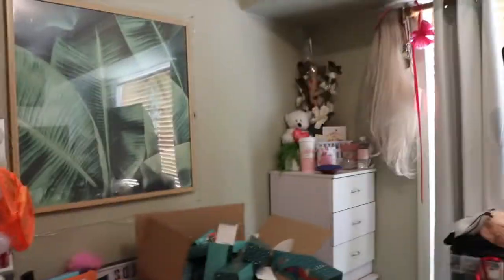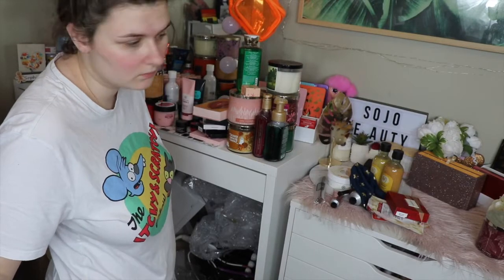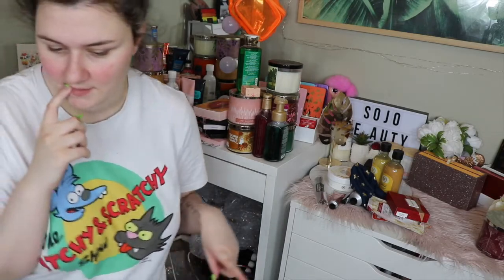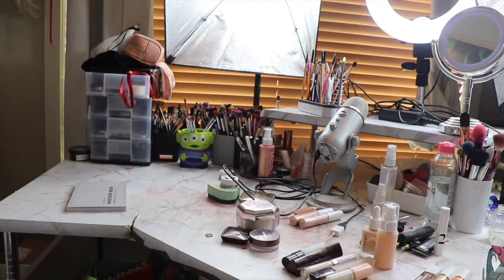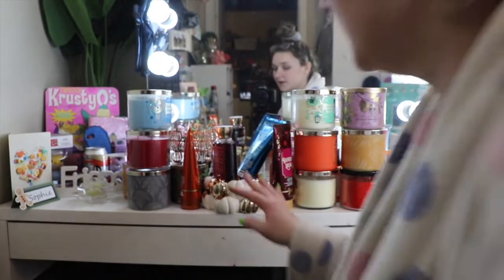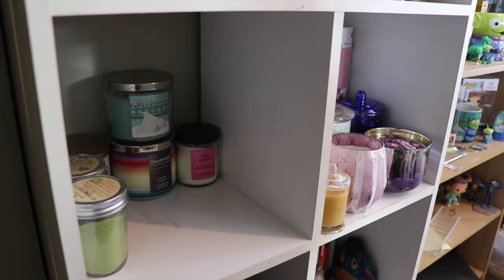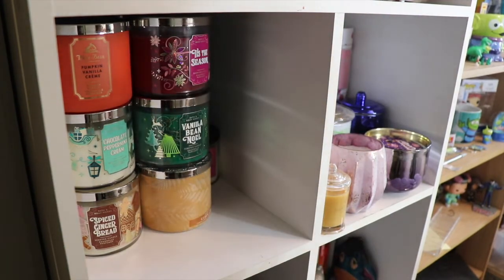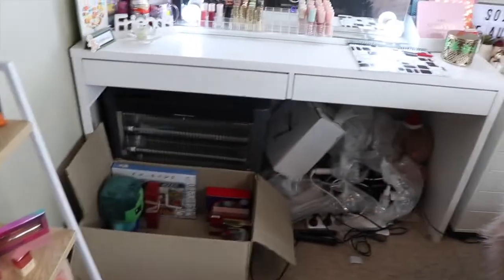HUGE CLEAN WITH ME! SoJo Beauty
Hey guys, here is another clean with me, enjoy! xo